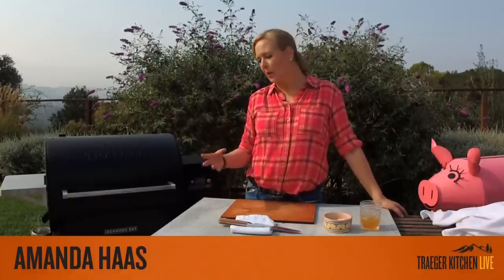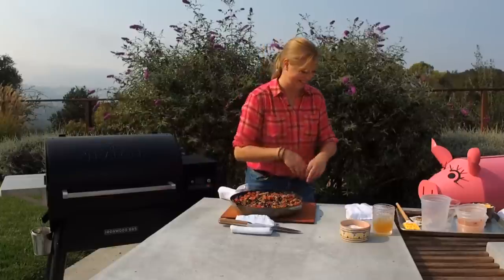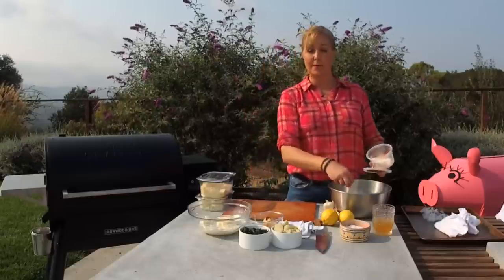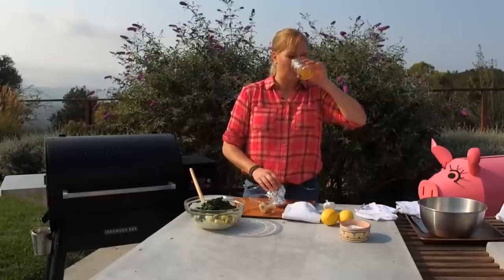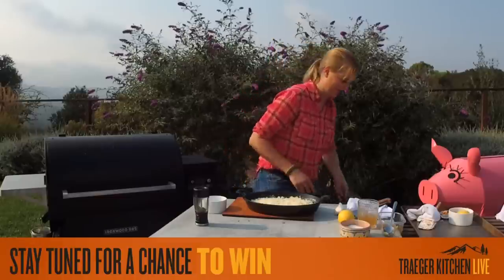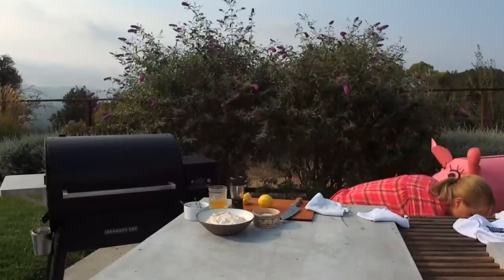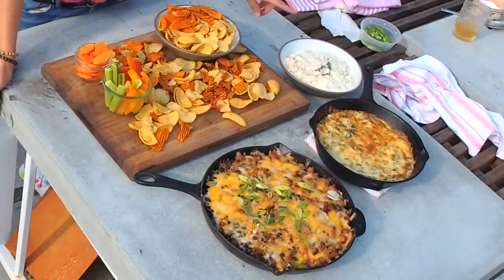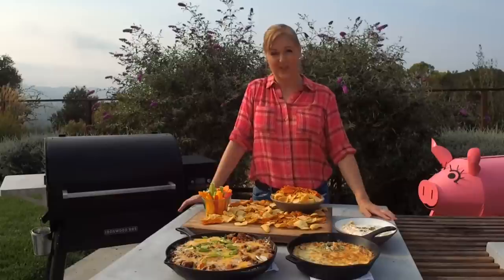Traeger Kitchen Live #27- Game Day Dips with Amanda Haas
Grab a chip—this week on Traeger Kitchen Live, it’s all about the dips. Amanda Haas is hosting and bringing her A-game with her French onion, roasted garlic & spinach, and sizzling taco skillet dips. Get TraegerGameDay ready, and tune in to our Facebook page or right here on our YouTube channel this Thursday at 6 pm EDT.